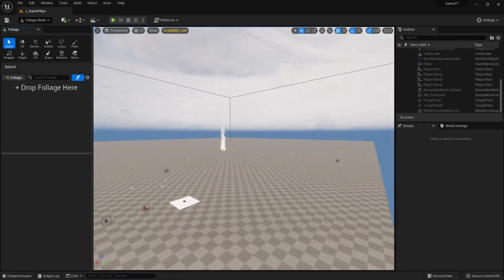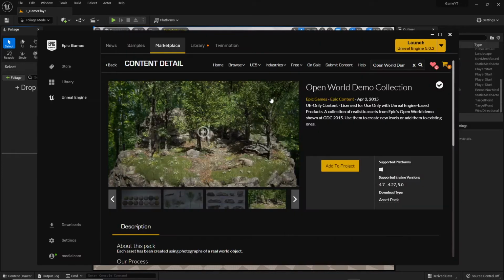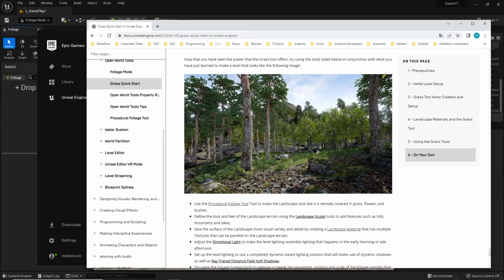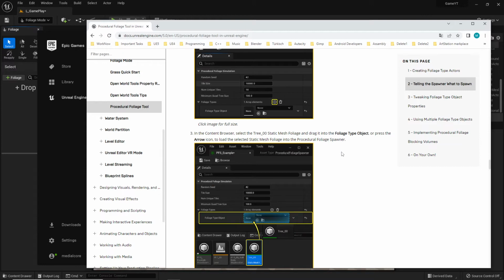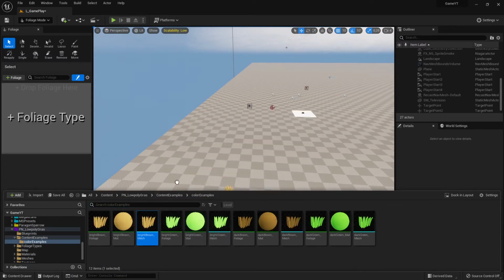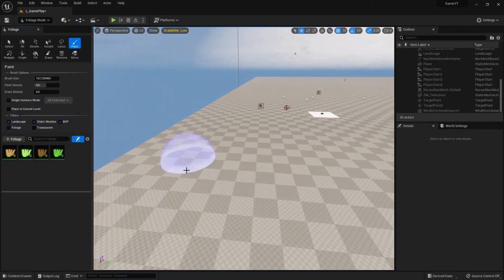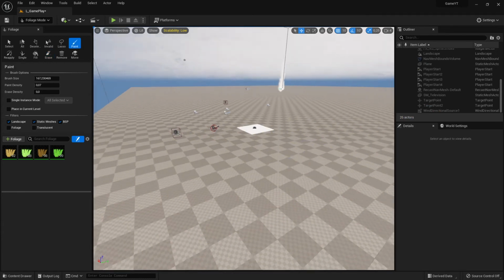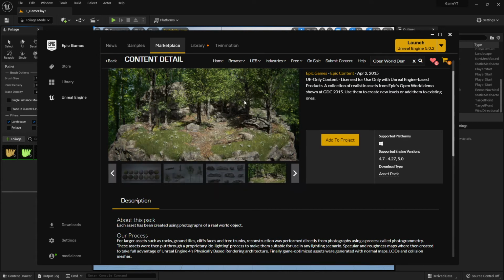Unreal Engine 5 - Beginner #112 - Foliage Mode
Here we start to talk about Foliage Mode.